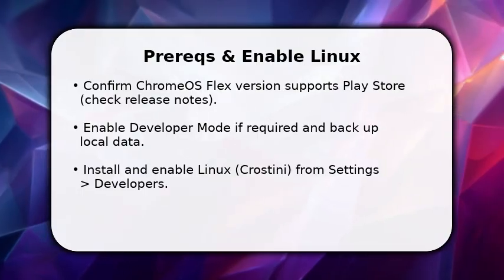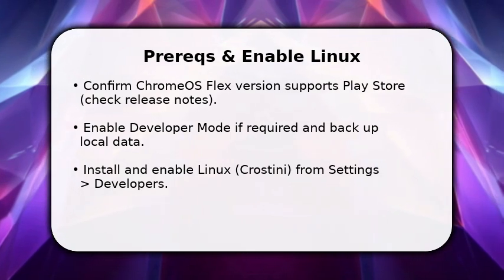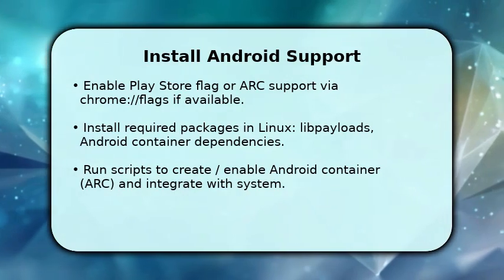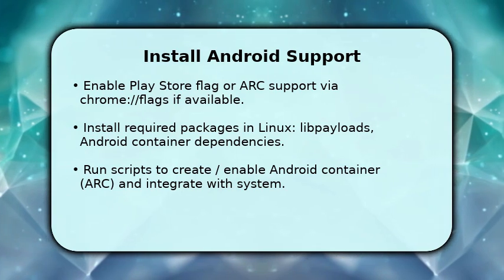How to Use Play Store on Chromeos Flex (easy Method)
Discover the straightforward steps to navigate and install apps from Google Play Store directly on your Chromebook with Flex mode. This guide simplifies setting up access, ensuring a seamless experience for users looking to expand their device' extranet.

Chromebook, Google Play Store, Flex Mode, install apps, access Google Play on Chromebook